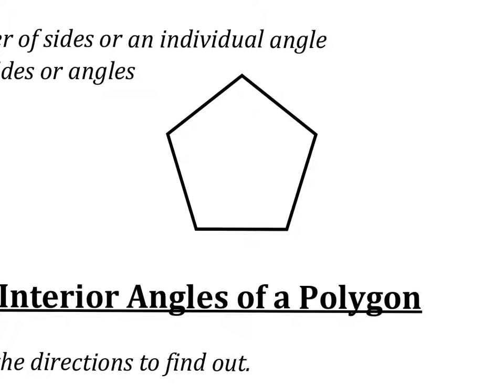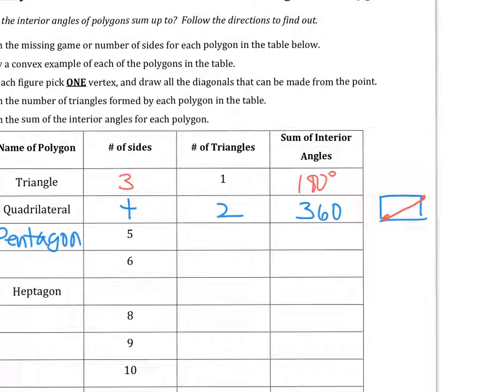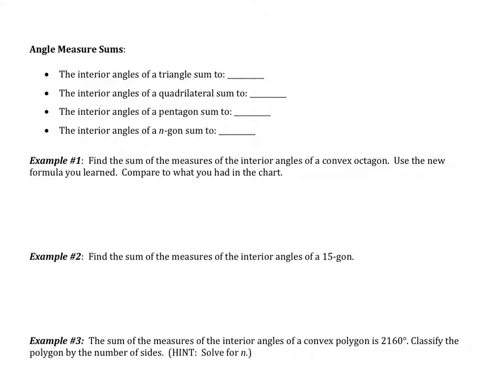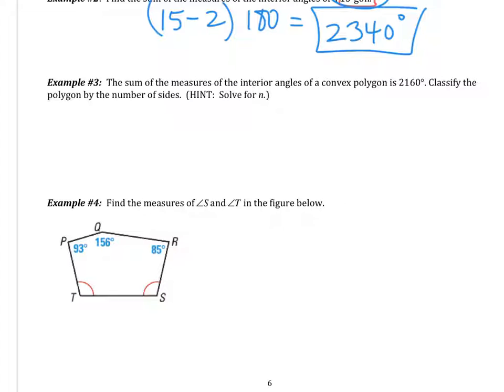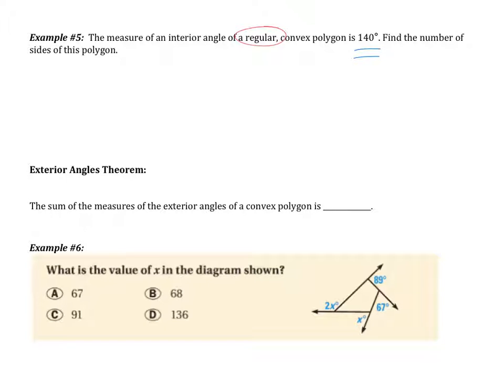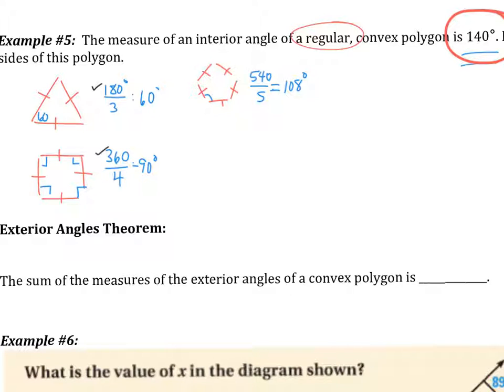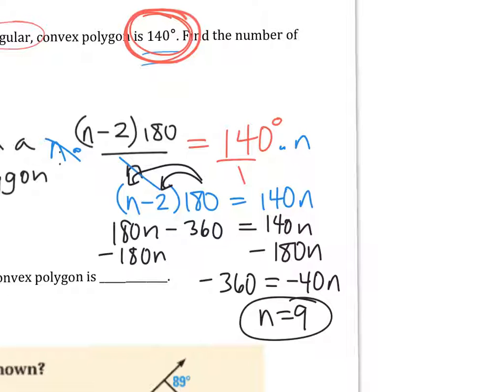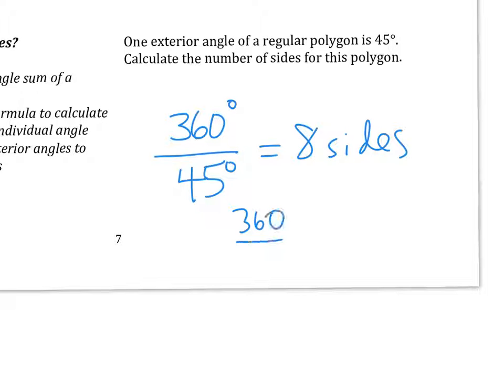8-1 Finding Angle Measures in Polygons (Day 1)